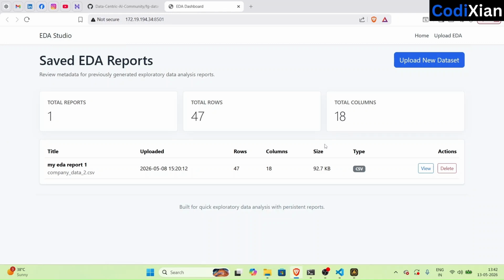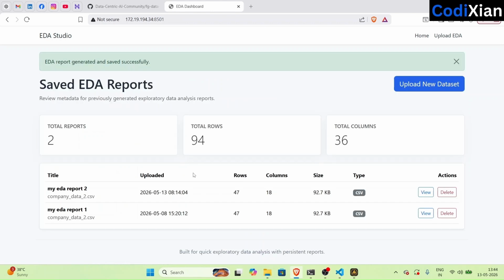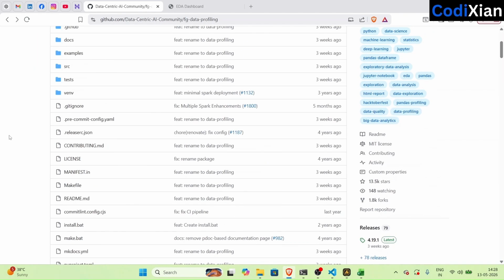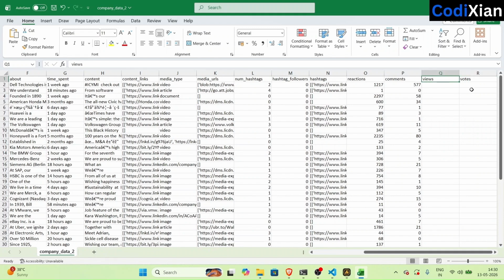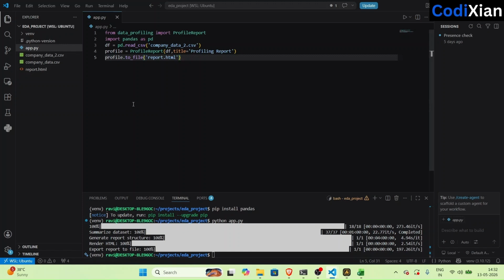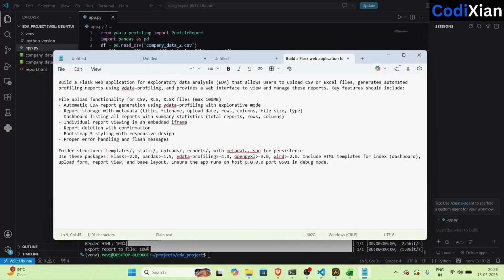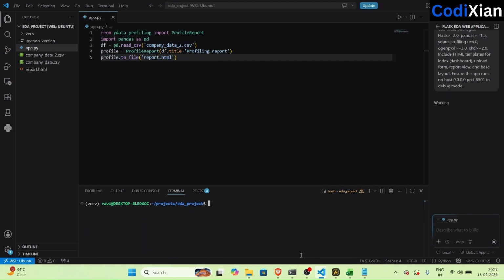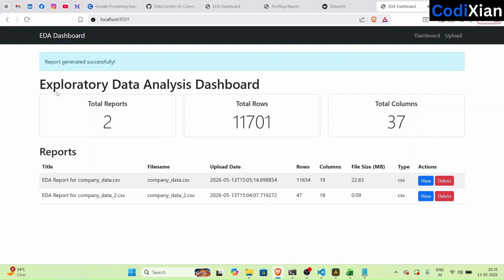Build a Full EDA Dashboard & APP with Python + Vibe Coding under 15 Minutes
In this video, I’ll show you how to build a complete EDA (Exploratory Data Analysis) dashboard using Python and AI-assisted vibe coding with VS Code Copilot.

We’ll generate automatic profiling reports in just a few lines of Python and then use AI to rapidly build a UI app that can:

✔ Upload CSV/XLS files
✔ Generate EDA reports automatically
✔ View dashboards in the browser
✔ Manage uploaded datasets
✔ Speed up development using AI coding tools

This project is great for Beginners:
- Data Science
- Python developers
- AI-assisted coding workflows
- Dashboard/app builders
- Automation enthusiasts